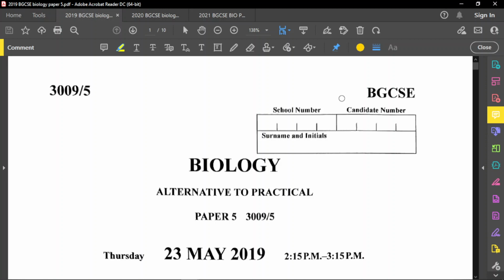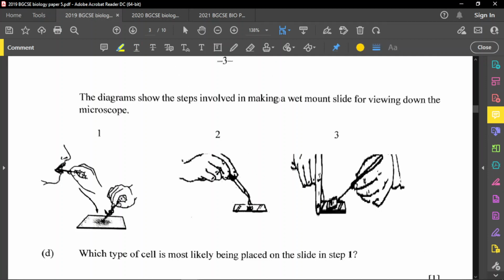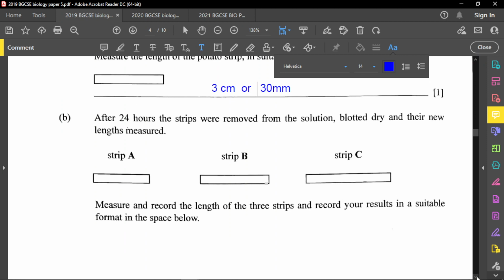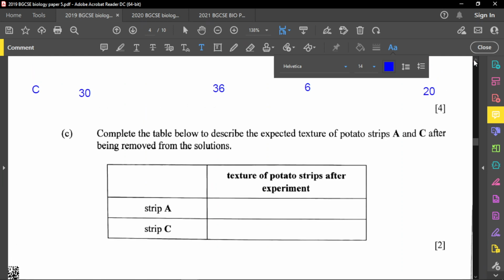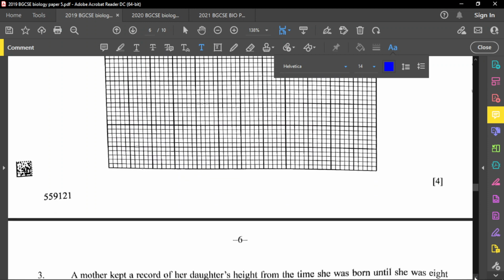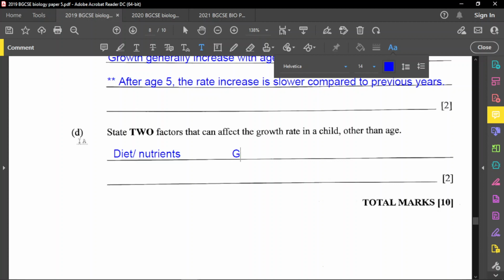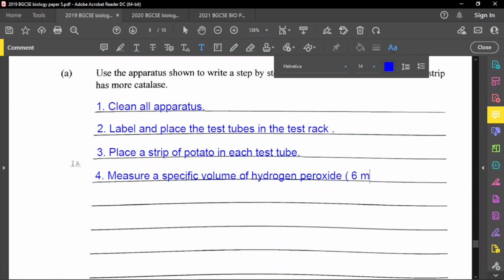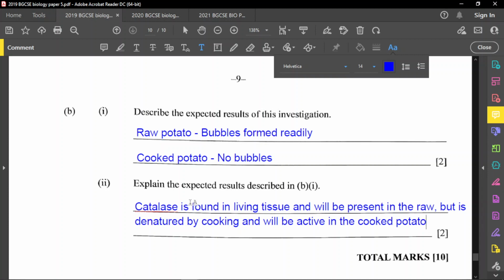2019 BGCSE BIO Paper 5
This is a full review of the BGCSE 2019 biology paper 5.